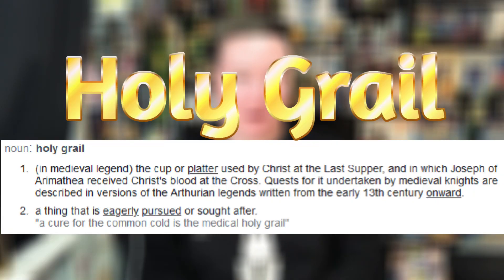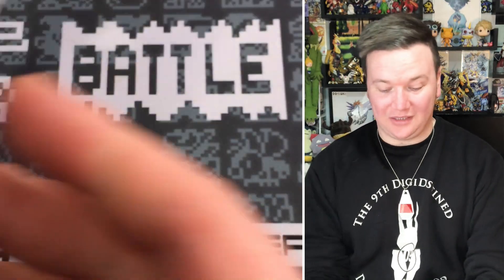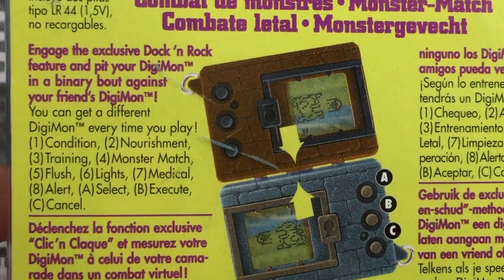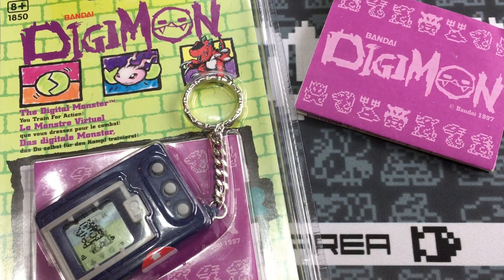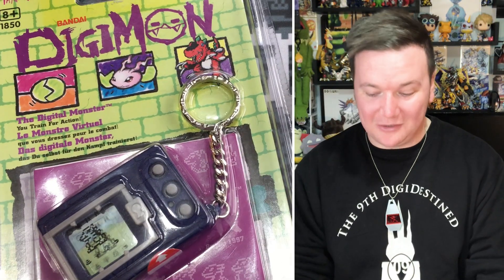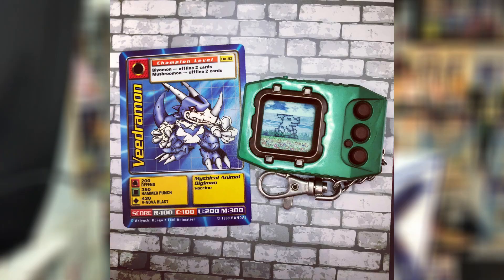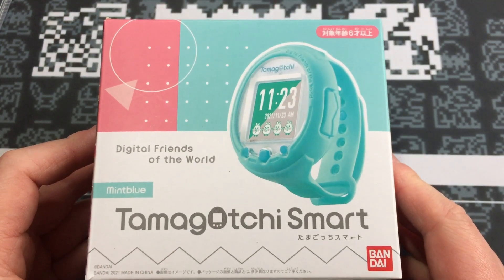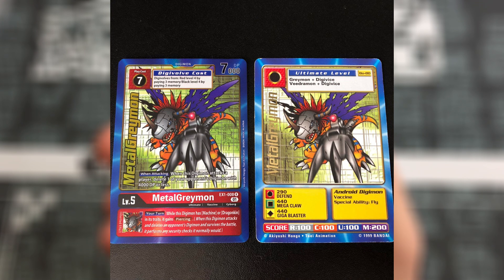MASSIVE Digimon Collection Update! - SHOW AND TELL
Check out some of the awesome new Digimon stuff I've added to my collection!

The Digimon Professor - @digimonprofessor1481